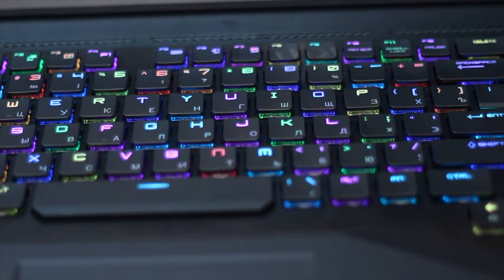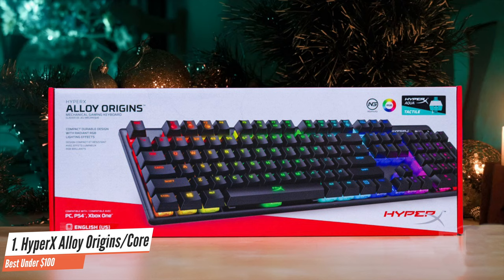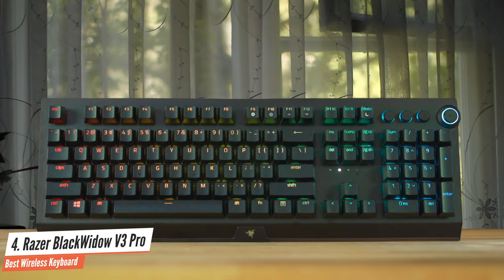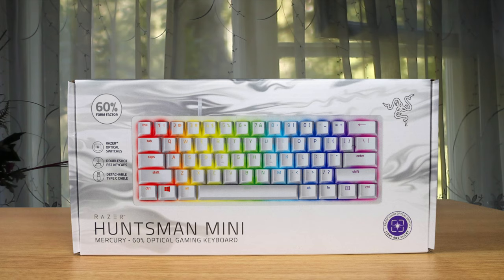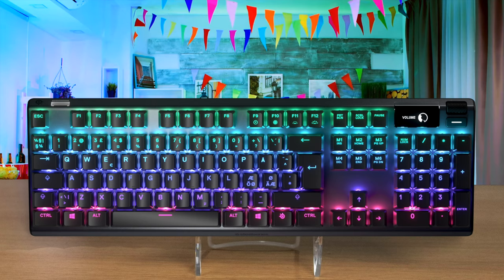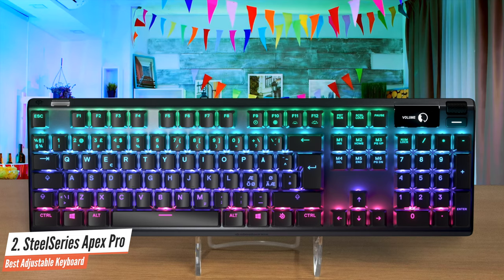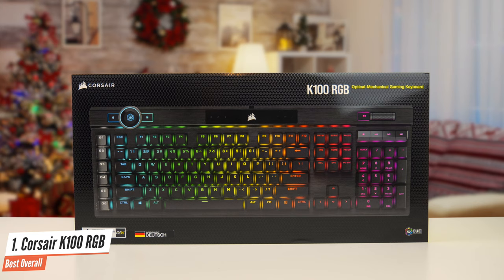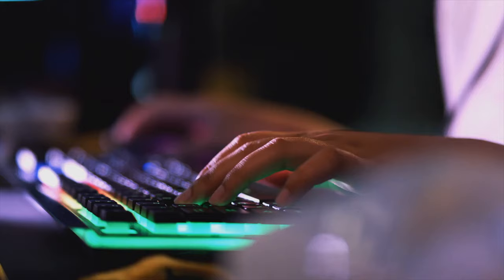Best Gaming Keyboards in 2023 - Which One Is The Best For You?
► Links to the best gaming keyboards we listed in this video:

► 5. HyperX Alloy Origins Core
► 4. Razer BlackWidow V3 Pro
► 3. Razer Huntsman Mini
► 2. SteelSeries Apex Pro
► 1. Corsair K100 RGB
►UK Links◄
►CA Links◄
►GER & EU Links◄
►Timestamps◄
0:00 - Introduction
0:25 - Best Under $100
1:55 - Best Wireless Keyboard
3:19 - Best 60% Keyboard
4:31 - Best Adjustable Keyboard
5:55 - Best Overall
7:24 - Keyboard Buying Guide

10BestOnes is a participant in the Amazon Services LLC Associates Program, an affiliate advertising program designed to provide a means for sites to earn advertising fees by advertising and linking to Amazon.com. As an Amazon Associate I earn from qualifying purchases.